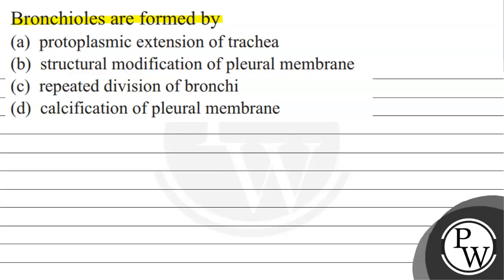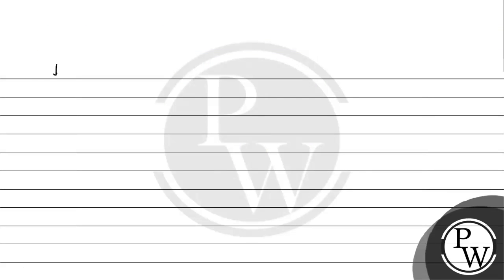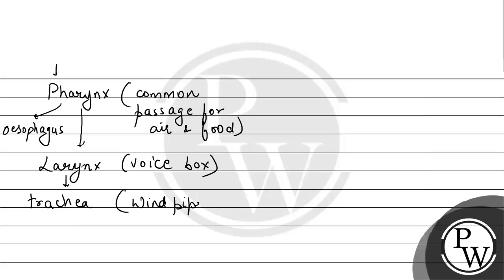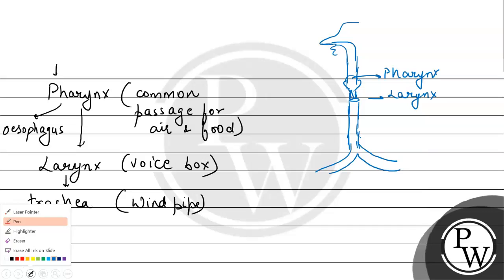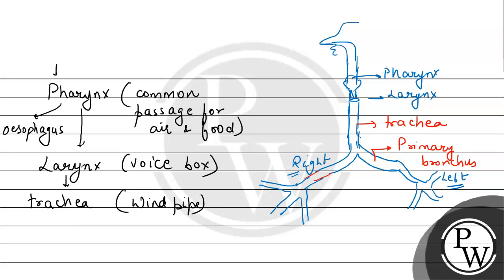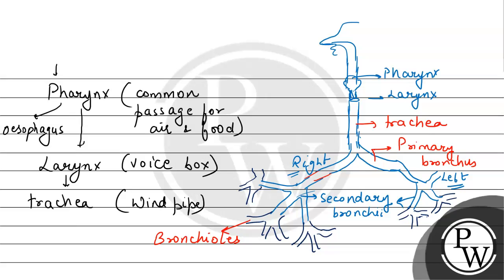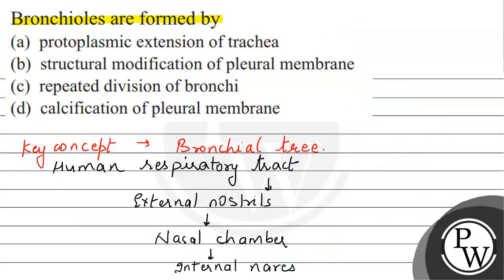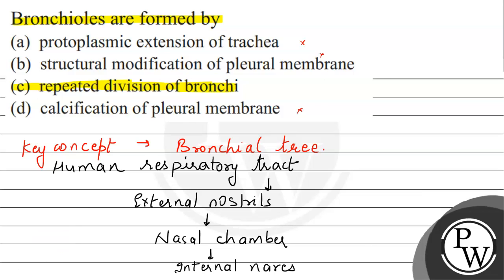Alveoli in human lungs are (a) thick-walled, terminal ends of bronchioles (b) polygonal, thin, no...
Alveoli in human lungs are
(a) thick-walled, terminal ends of bronchioles
(b) polygonal, thin, non-vascularised bag-like structure
(d) thin-walled, vascularised irregular walled structures